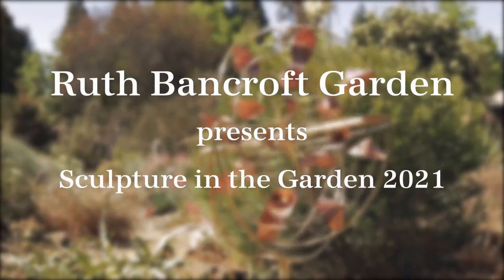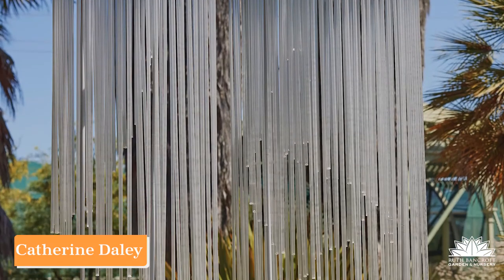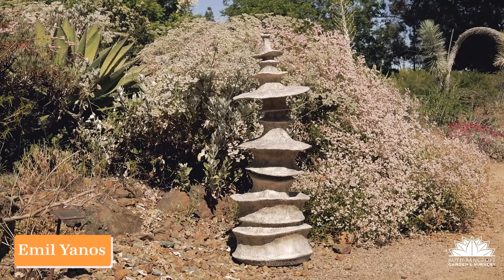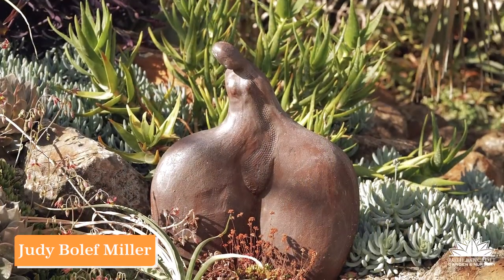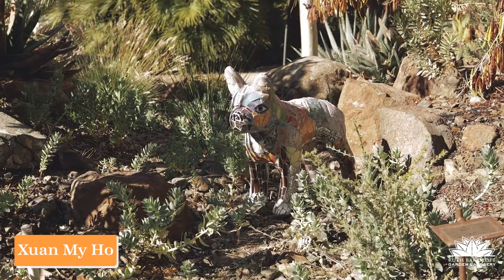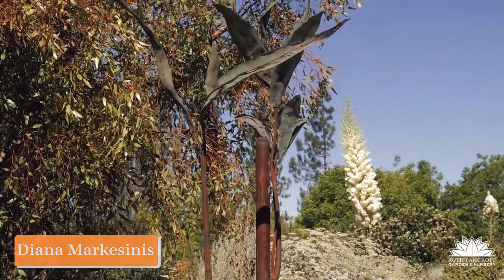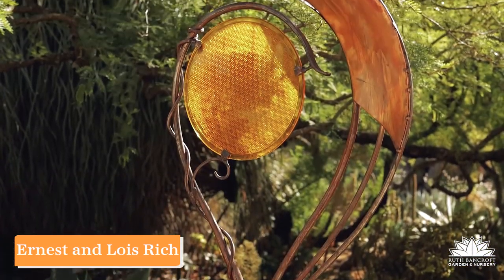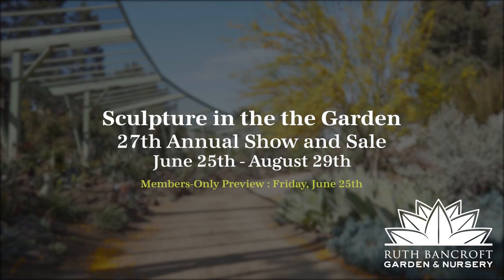Sculpture in the Garden at the Ruth Bancroft Garden (2021)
Enjoy a wonderful preview of the sculptures featured in the 27th Annual Sculpture Show at the Ruth Bancroft Garden.  Sculpture in the Garden is the annual art show and sale that marries stunning sculptural art with the natural sculptural beauty of the Garden. This year’s event showcases the works of 23 renowned West Coast artists whose works utilize a variety of mediums including metal, concrete, wood and mosaic. The sculptural forms of the Garden’s large cactus, succulents, and drought-tolerant plants provide the perfect architectural background for the artists’ works.  Video is narrated by one of this year's artists, Joe Bologna.

Visit the garden at:
Spring/Summer Hours (March – October)
Tuesday – Thursday: 10AM to 4PM
Friday – Sunday: 10AM to 5PM
(closed Mondays)